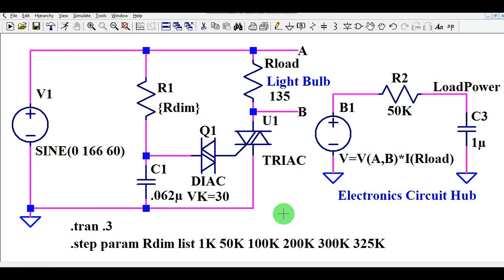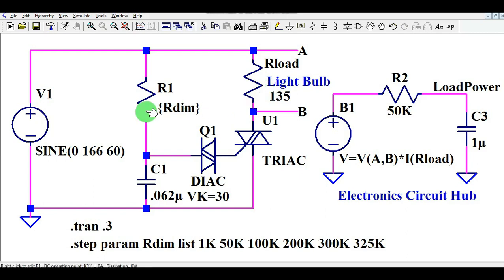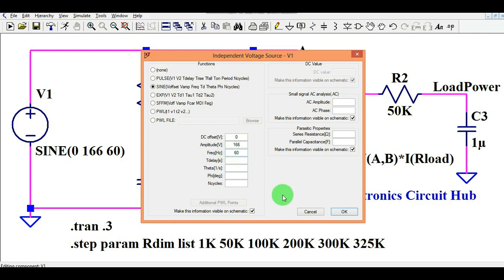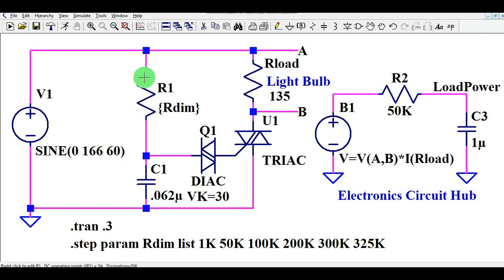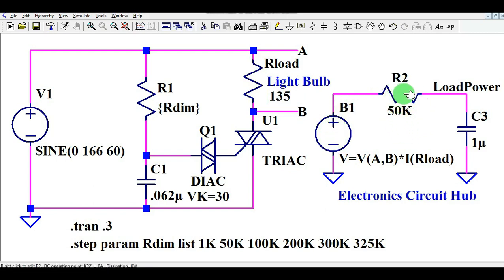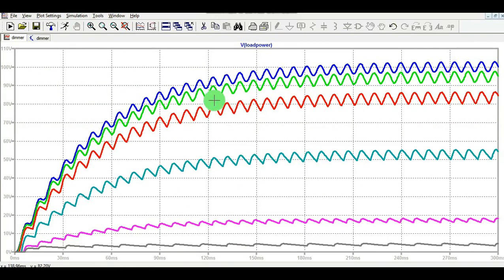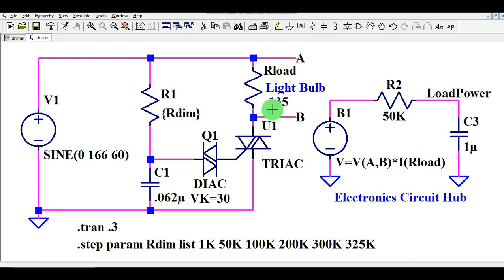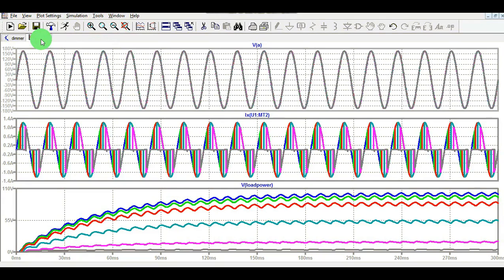LTSpice Lamp Dimmer using TRIAC and DIAC | simulation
This video explains Lamp Dimmer Using TRIAC and DIAC in ltspice simulation